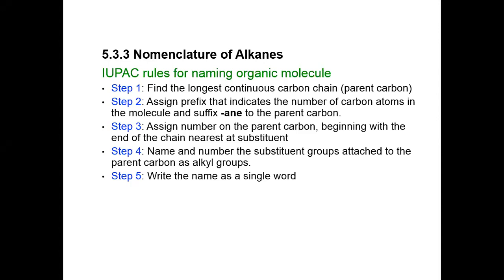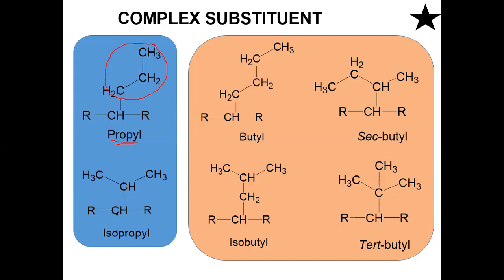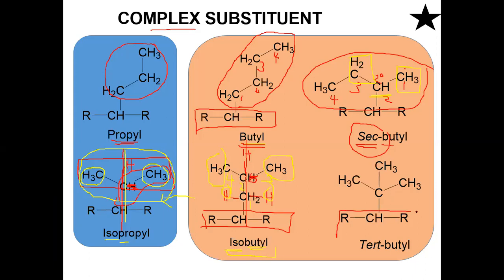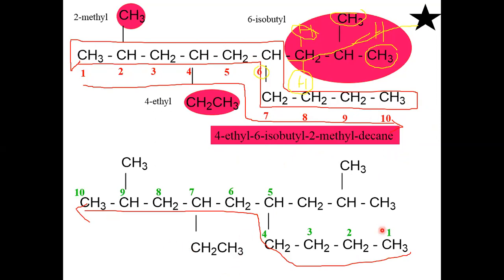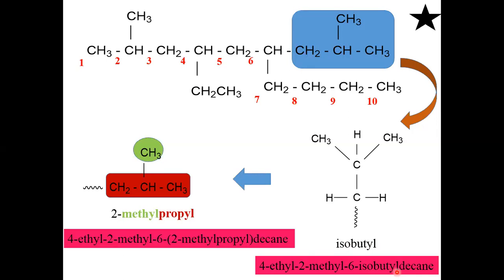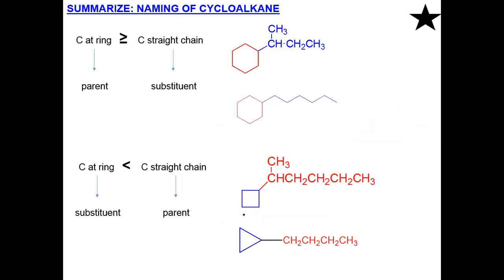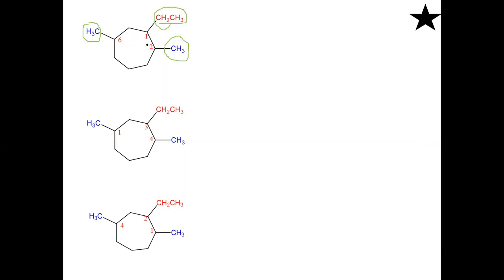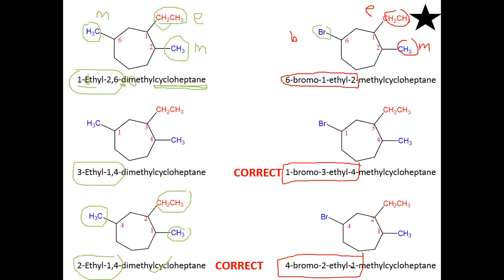5.3.3 Nomenclature of Alkanes